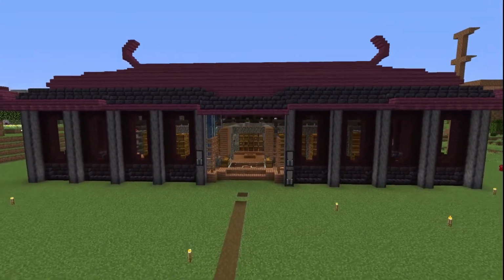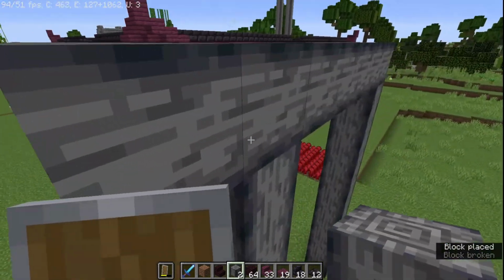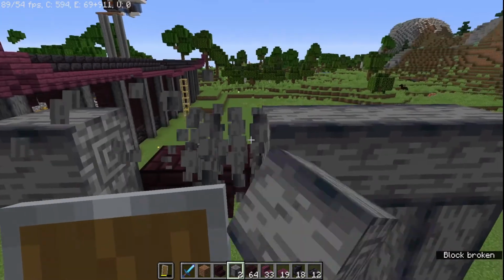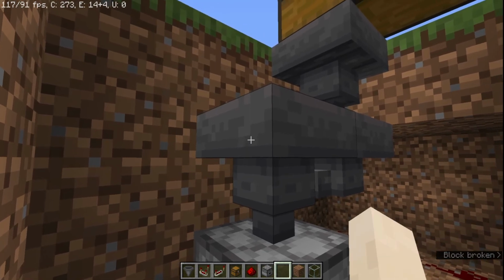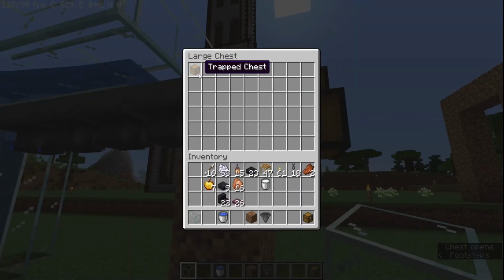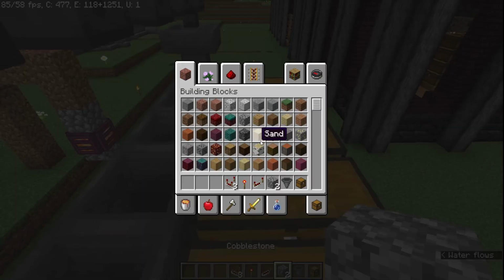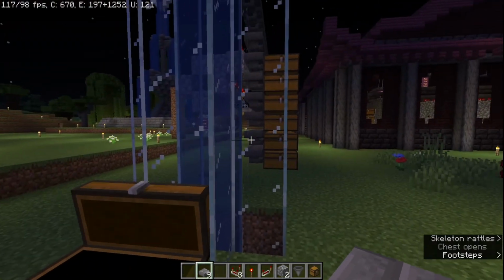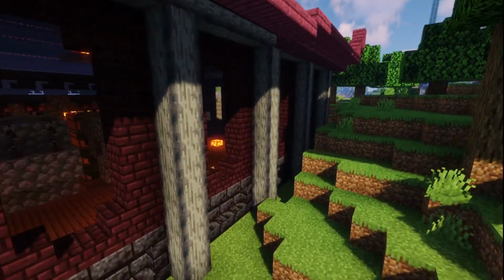MineCraft Sorting Room- Japanese dojo- automatic sorter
I have been busy since my last Minecraft video building a Japanese dojo to protect and  make the sorting area visually appealing. this also serves as an update to indicate the theme in which builds will  be constructed in.

My Equipment:
Platform: PC
Mic: Neewer Nw-800
Mixer: Behringer Q802 usb
My PC: Cpu: Ryzen 7 3700x Gpu: Sapphire Pulse 6700xt Ram:32gb
Capture software: El Gato/ OBS Studio